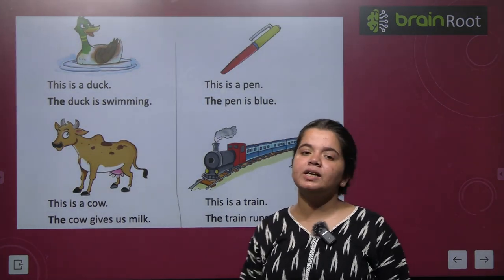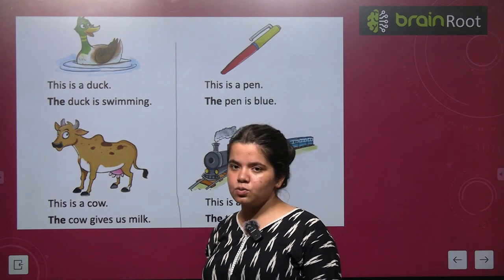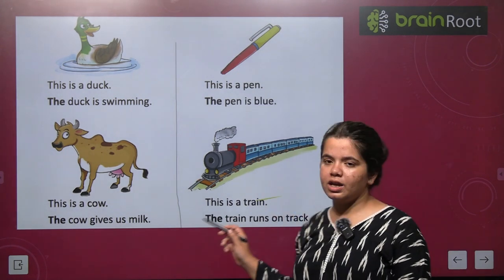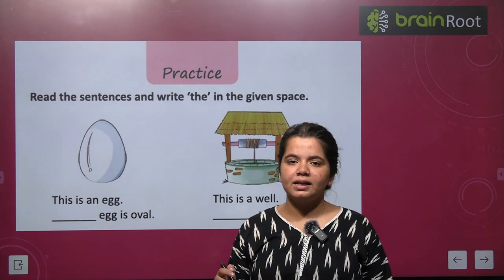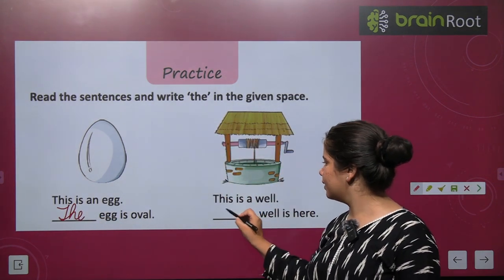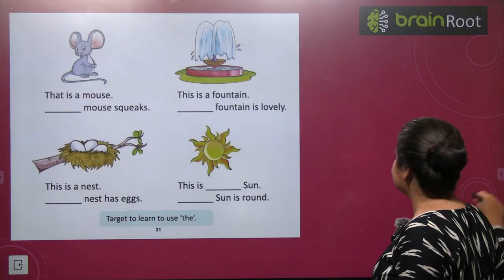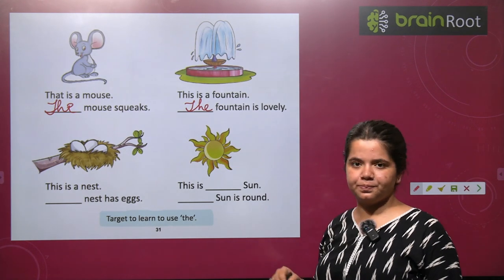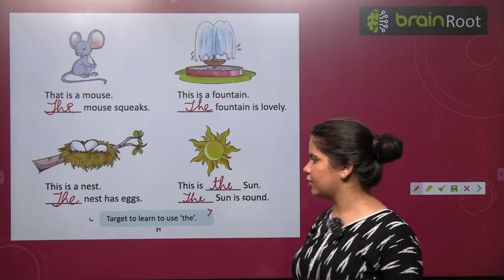BRAIN ROOT LITERARY JOURNEY PRIMER VIDEO 12 USE OF 'THE'